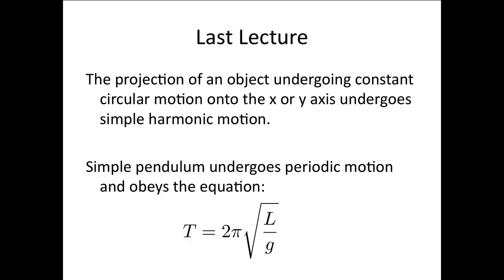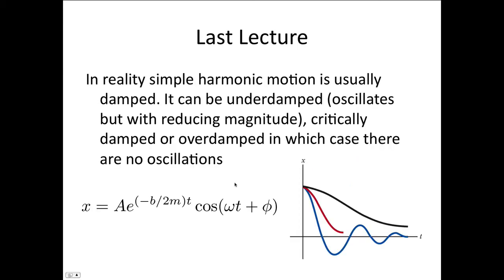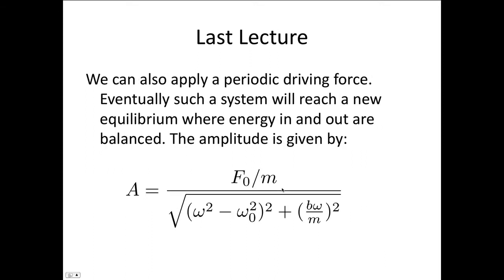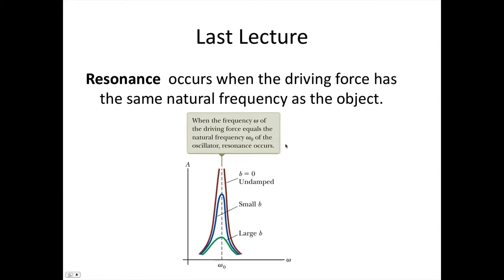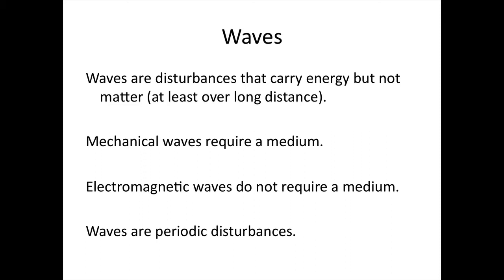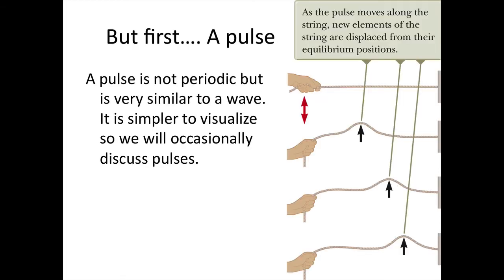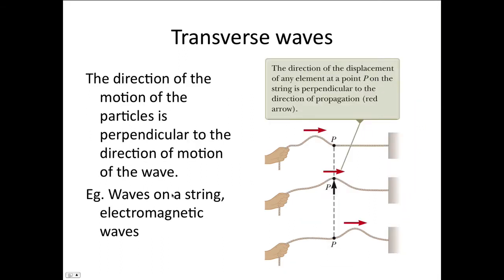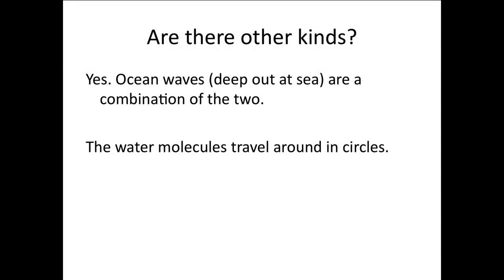Introduction traveling waves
This video will introduce you to the third lecture in the oscillations topic. In this lecture we will be looking at traveling waves.